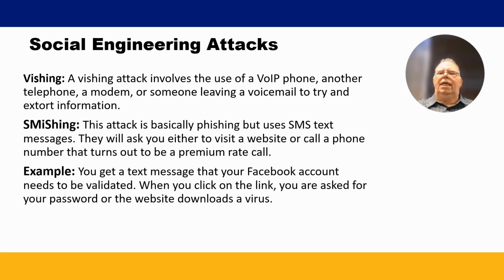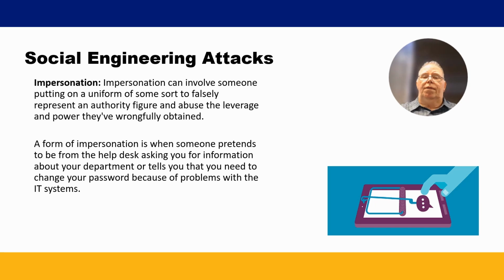Introduction to Social Engineering Attacks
John Eberle, a TrainACE instructor with decades of IT industry experience, introduces you to the fundamentals of Social Engineering attacks